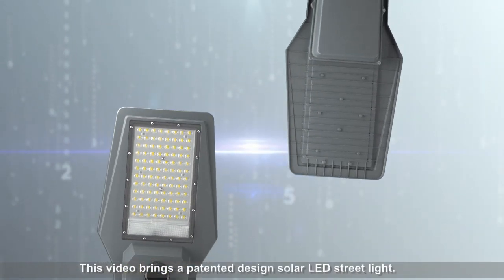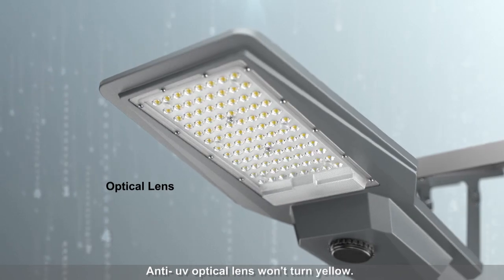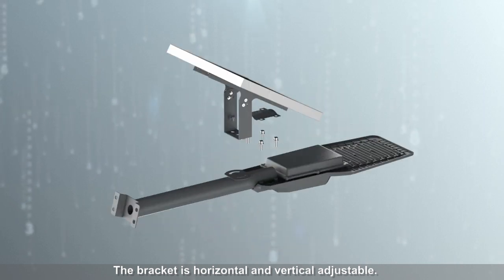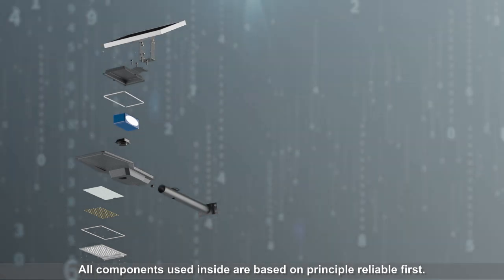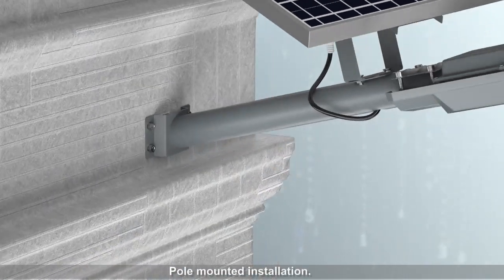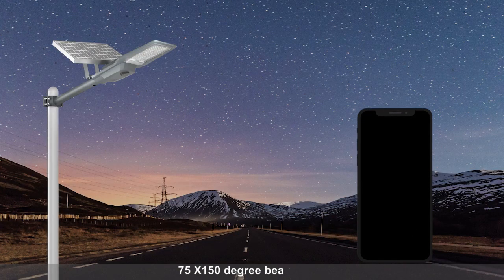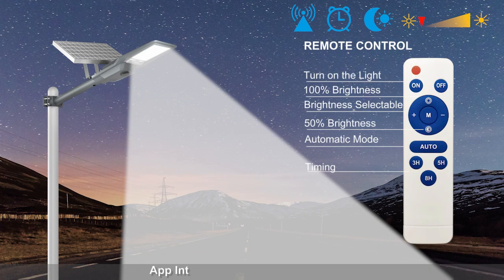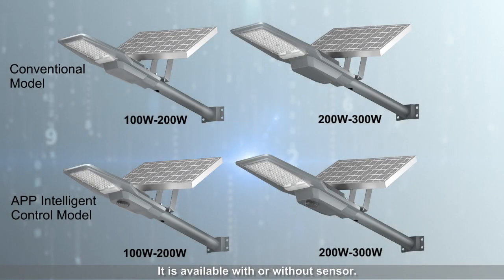Ningbo Zehai Lighting Solar Street SSL1006 Series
Ningbo Zehai Lighting Solar Street SSL1006 series is a range of solar-powered LED street lights that are designed to provide high-quality and reliable outdoor lighting. The SSL1006 series offers several different wattages and configurations to suit various lighting needs, with options for motion sensors and remote control for added convenience and energy efficiency. The lights are built with durable materials that can withstand harsh weather conditions, making them ideal for use in both residential and commercial settings. In addition to their eco-friendly and cost-effective features, the SSL1006 series lights offer easy installation and maintenance, providing a hassle-free lighting solution for public areas such as streets, parking lots, and sidewalks. If you are interested in our products, come and browse our